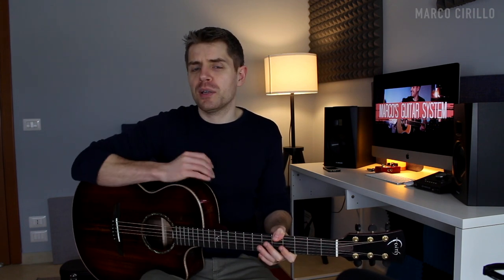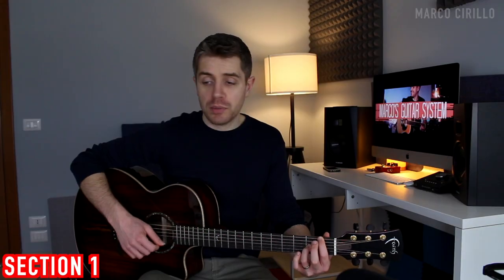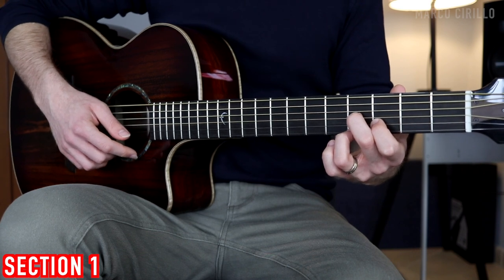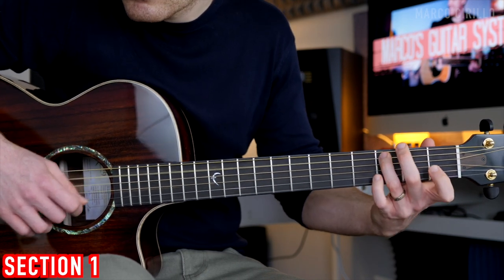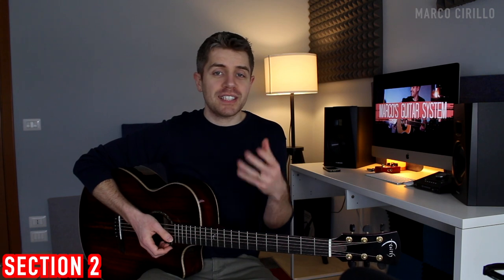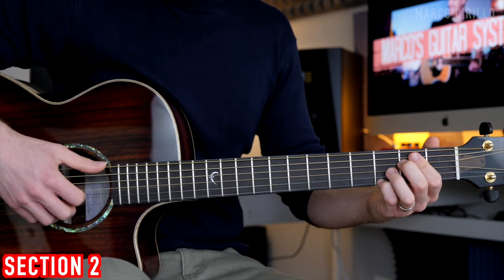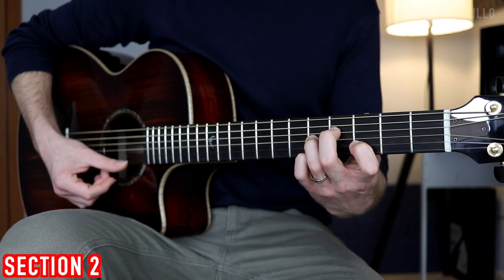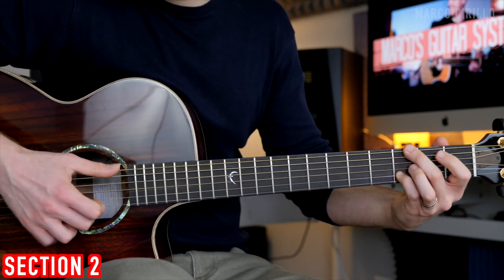MELODIC FINGERSTYLE BLUES ... C Major Blues "Made in Italy"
🎸GUITAR I AM USING IN THIS VIDEO:
Faith Blood Moon Neptune

Hey guys, welcome to another lesson. In this lesson, I am going to show you how to play a Blues in C major that I wrote a while back.

The goal for this lesson is to use the Blues elements such as dominant 7th chords and chromatic notes to create a song-like Blues. We will not follow the standard twelve-bar blues. Instead, we will be focusing on using Blues elements in a song.

This Blues is in C major. We will be using a lot of chords such as C, C7. F. and G7, as well as chords in the A minor key (Am, Dm, and E7).

There are two versions of this Blues. One with the percussion and one without.

In this video, I will be showing you the version without the percussion (thumb-slap & strum), you can then add the percussion on each second and fourth count.

🎸RECORDING
LOGIC PRO

GUITAR 1: Eko Massimo Varini Signature
GUITAR 2: Journey Instrument Sitka Sapele OF410
GUITAR 3: Journey Instrument Carbon Black Top Matte OF660M
GUITAR 4: LAVA ME 2 from Lava Music
GUITAR 5: AVIAN Skylark 4A
EFFECTS: Boss GT10
RECORDING: Boss Micro BR80
STRINGS: Elixir 010

🎸RECORDING
CAMERA 2: Canon 700D
MIC: RODE

🎸EDITING
Final Cut Pro X
MacBook Pro

All the music posted to this channel are created by and belong exclusively to Marco Cirillo.